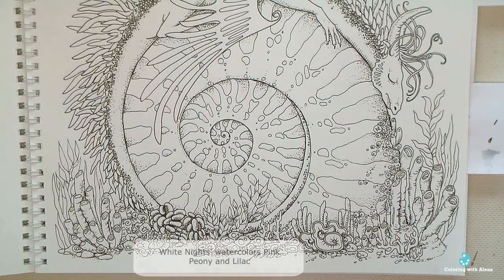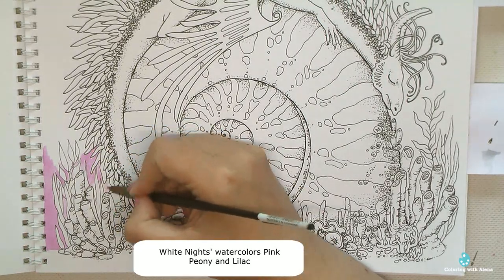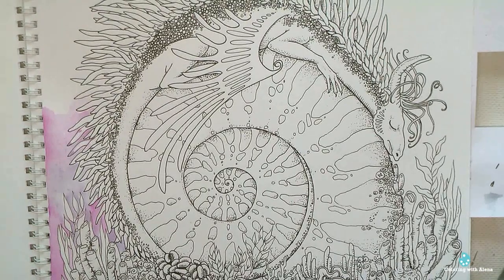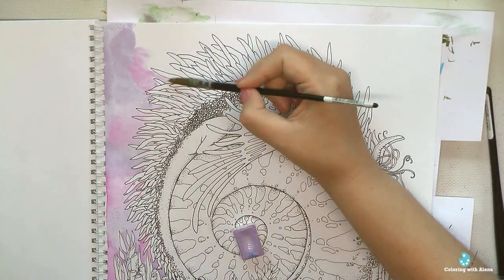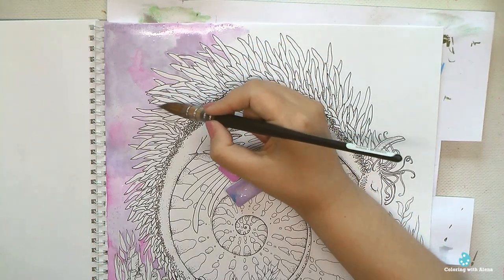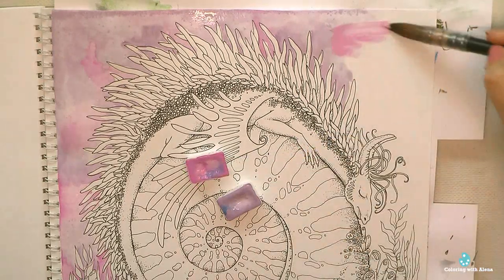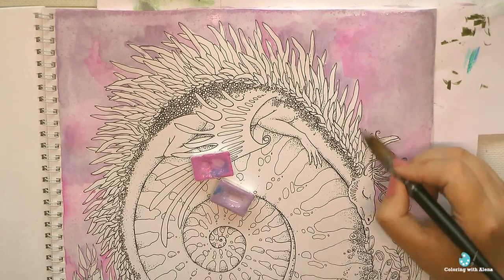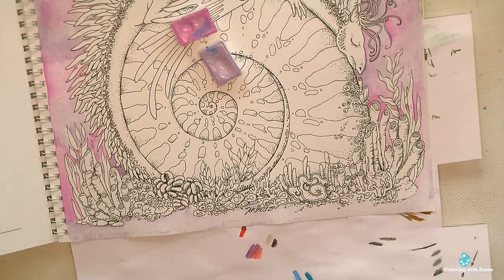Sea Anemone Dragon. Part 1 Coloring in 'When Dragons dream...' / Раскраска-антистресс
'When Dragons dream...' A.Koldareva
Brush Jackson's : Icon : Sable Synthetic Mix Quill No.10/0
'White Nights' watercolors